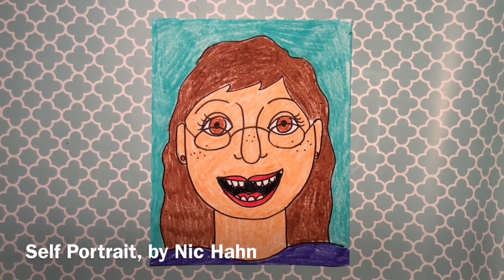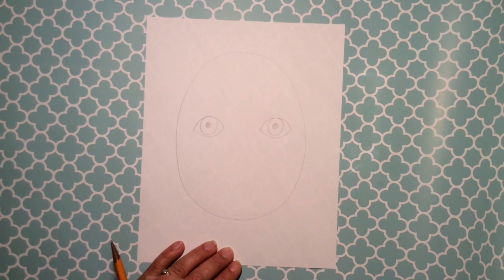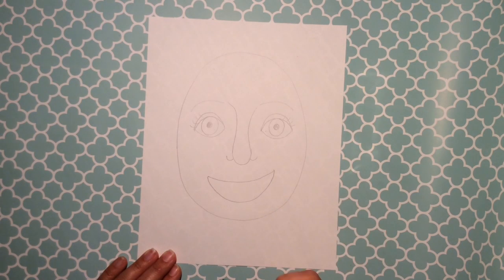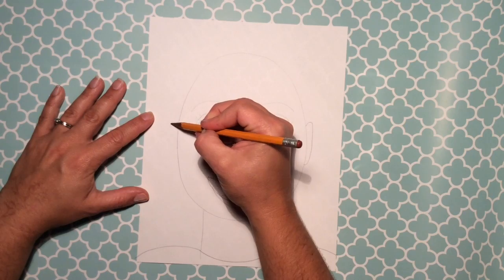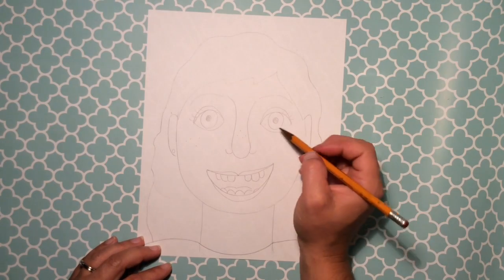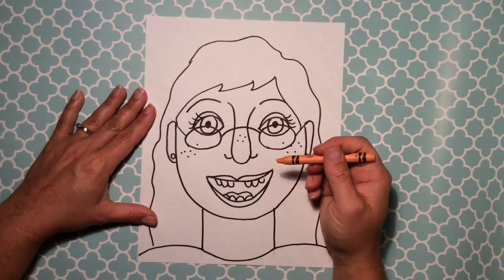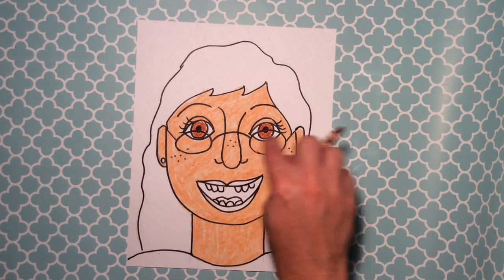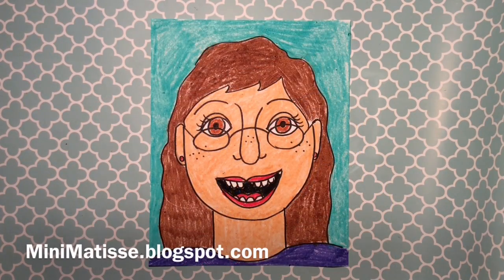Self Portrait (recommended for students age 5- 8)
Additional resources to this lesson can be found on MiniMatisse.blogspot.com